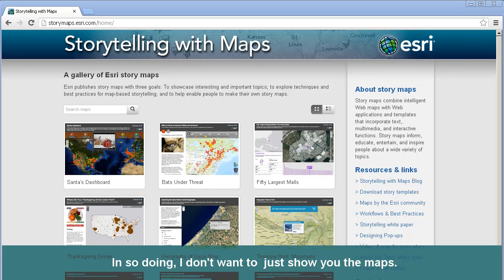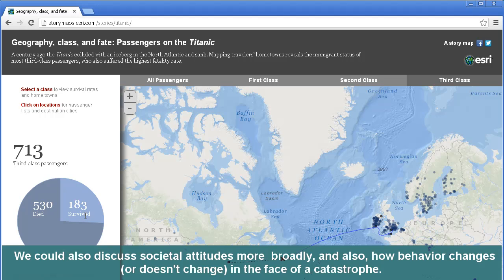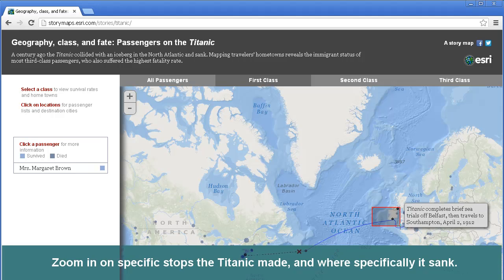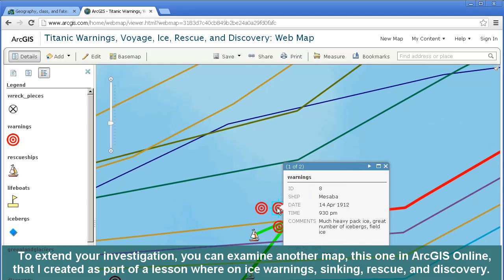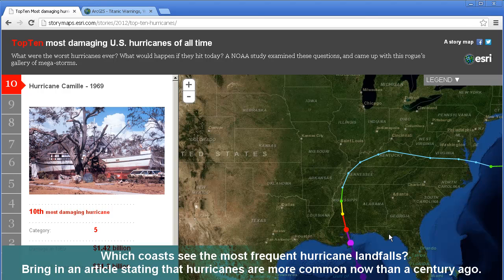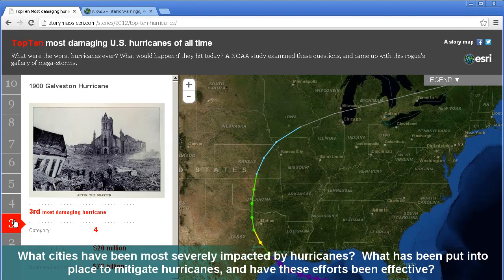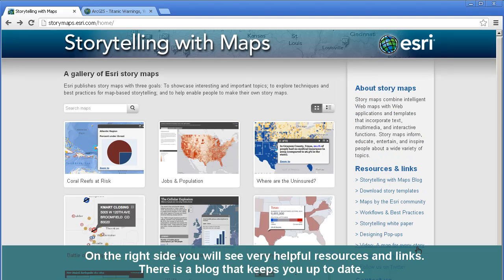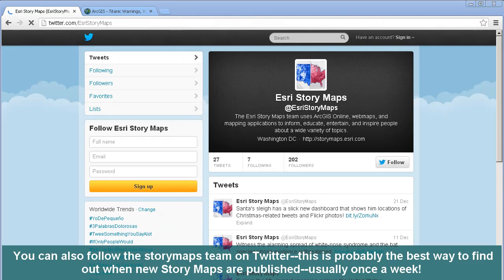Esri Story Maps for Education: Gallery and Resources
Esri Story Maps for Education: Gallery and Resources. Exploring the gallery of Story Maps and the resources available there. Demonstrations on how to teach with Story Maps. Most importantly, Story Maps can be used in many ways in education because maps are powerful story telling tools.